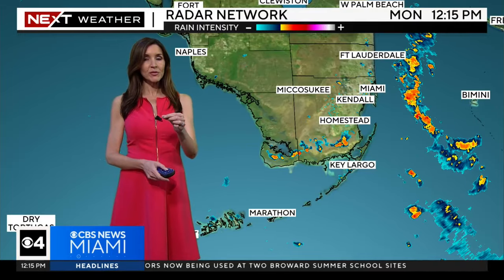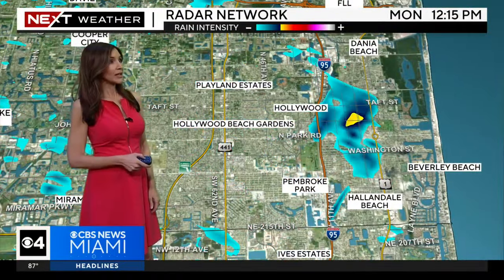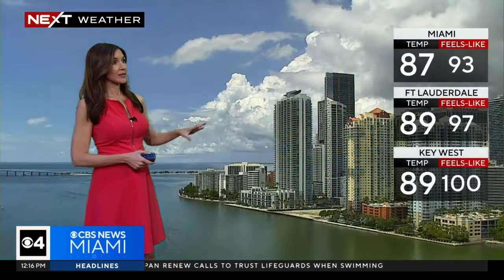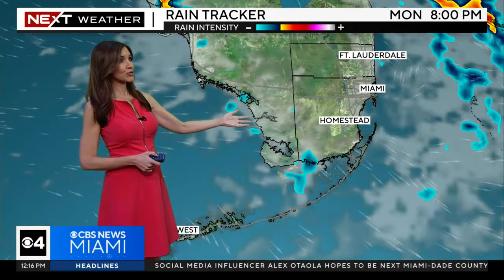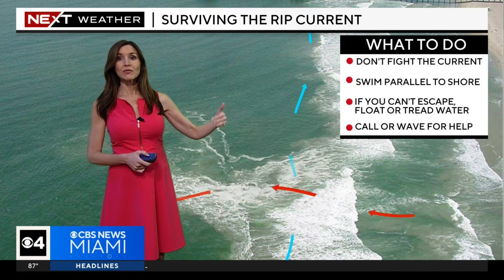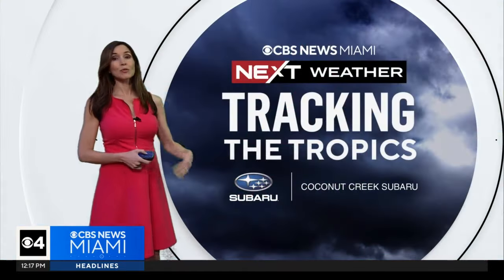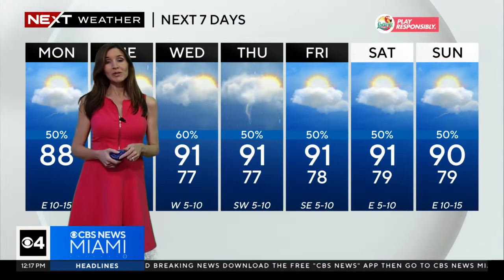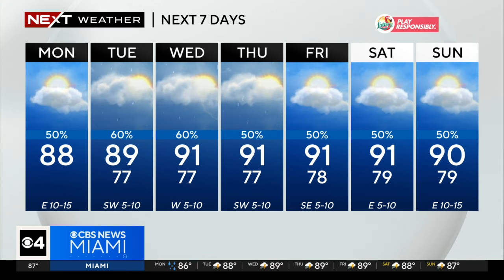South Florida Weather for Monday 6/24/2024 12PM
NEXT Weather meteorologist Lissette Gonzalez says expect scattered showers in the afternoon and early evening. Our rainy pattern will resume Tuesday and hang around for the rest of the week.